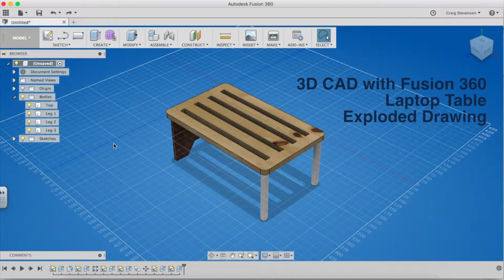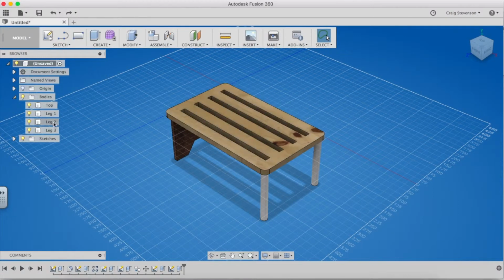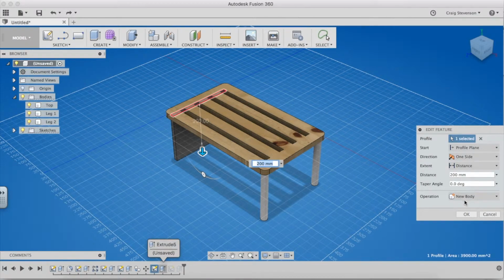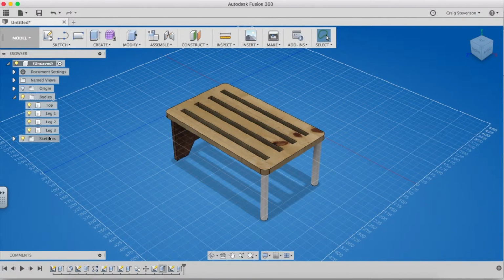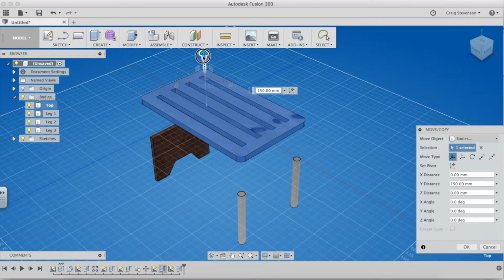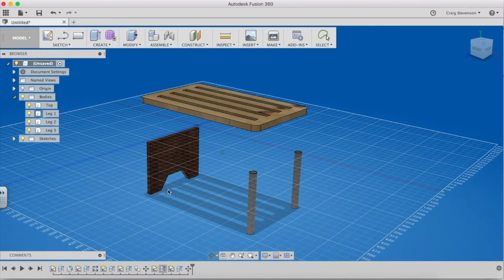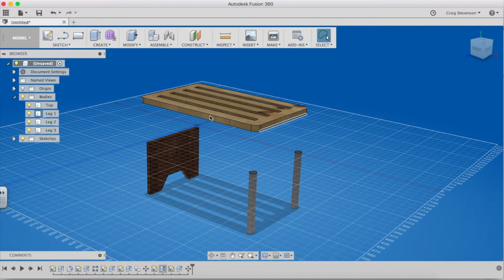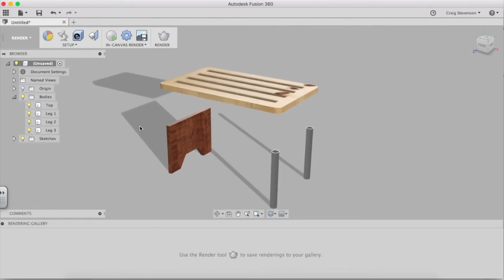3D CAD with Fusion 360 - Laptop Table Case Study 4/5 - Exploded Drawing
Learn how to make exploded drawings from a 3D CAD rendering. Mr. Craig shows you how to do this based on the laptop table case study series.